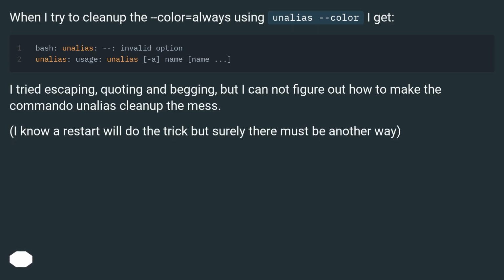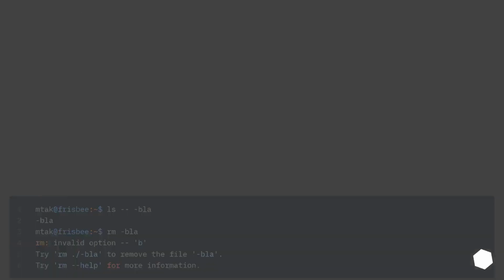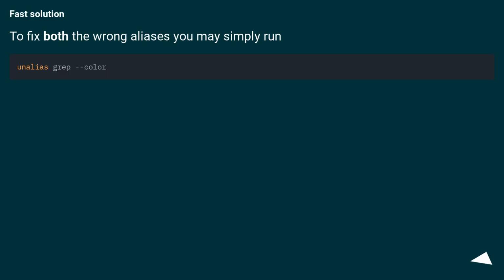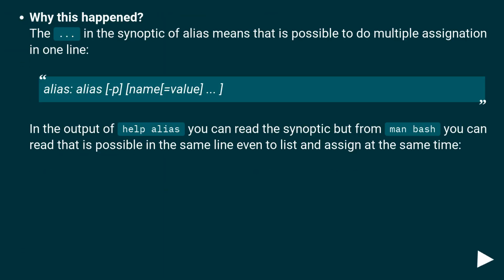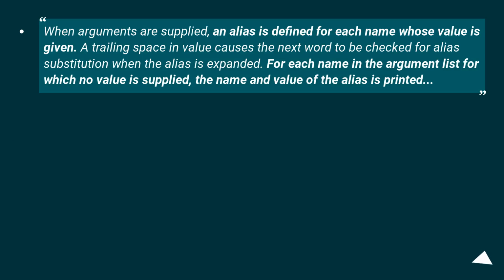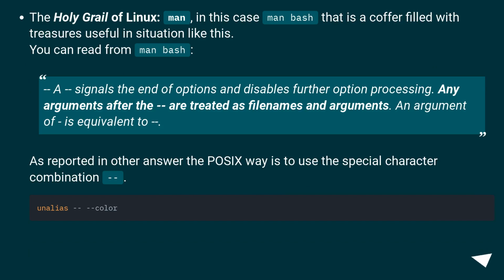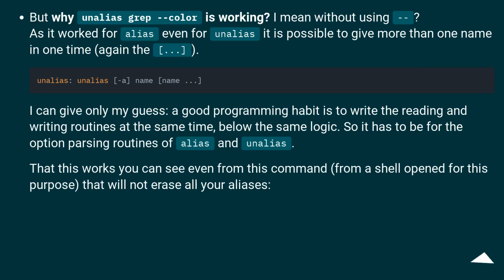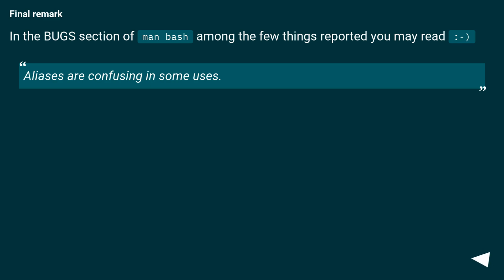How to unalias a minus?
Chapters
00:00 Question
00:55 Accepted answer (Score 125)
01:41 Answer 2 (Score 91)
01:55 Answer 3 (Score 3)
05:51 Thank you